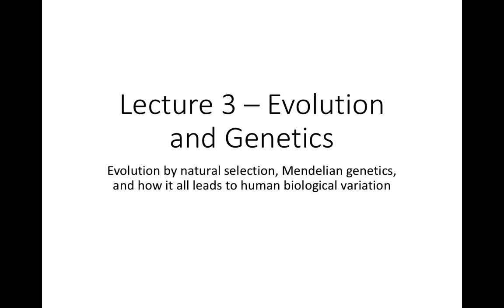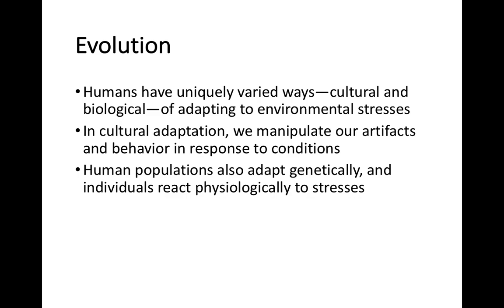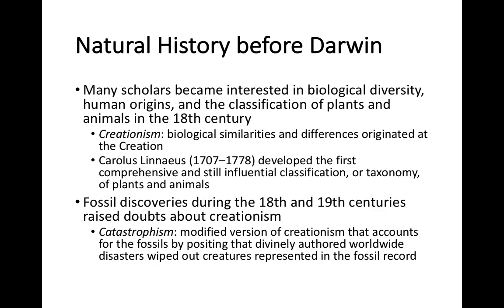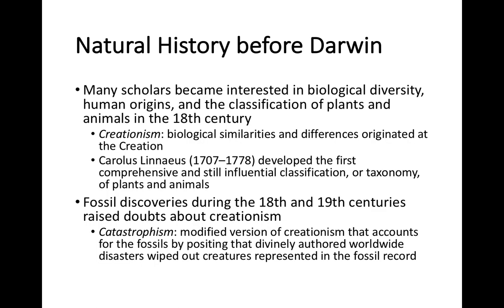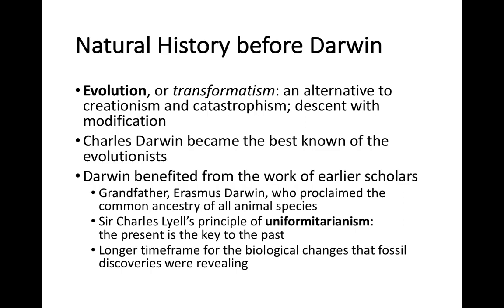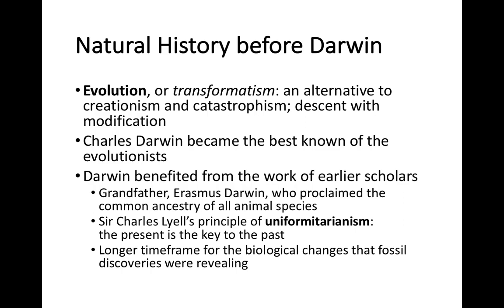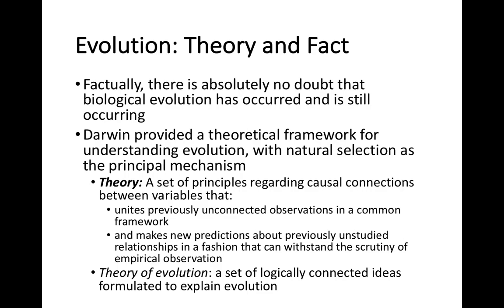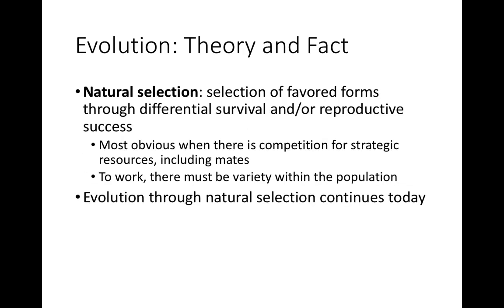Lecture 2 part 1